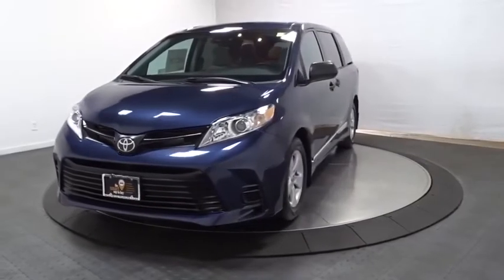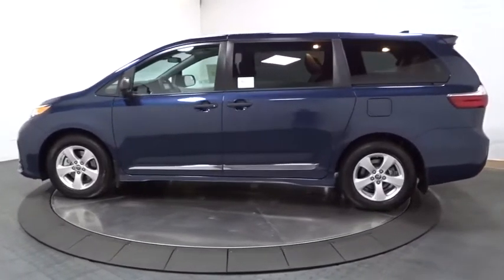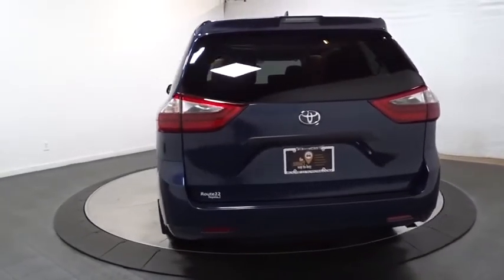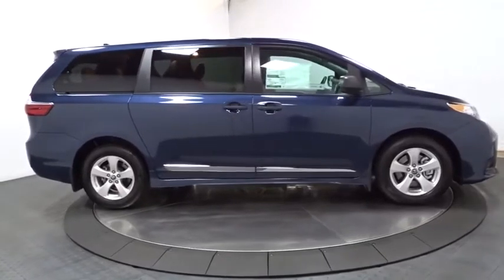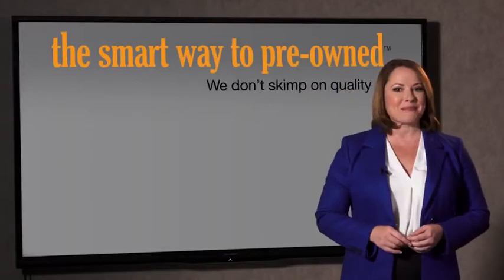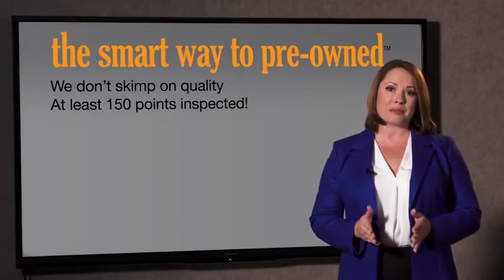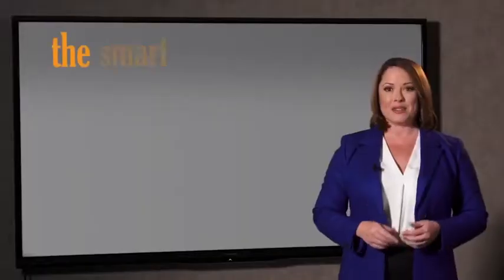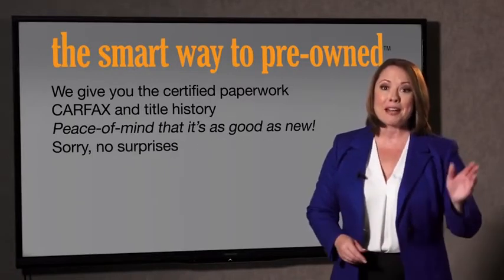2020 Toyota Sienna Hillside, Newark, Union, Elizabeth, Springfield, NJ 201363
2020 Toyota Sienna available in Hillside, New Jersey at Route 22 Toyota. Servicing the Newark, Union, Elizabeth, Springfield, NJ area.

The Smart Way To Buy! Are you tired of hidden fees and bogus rates ruining your search process? Now there's a way to avoid all of the nonsense. Introducing the smart way to buy from Route 22 Auto's. The advantages of the smart way to buy are endless. There is no pressure throughout your search. You can finally feel at ease when purchasing a car. Since there are no hidden fees, there are no surprises or gimmicks revealed when you finally make a decision. Route 22 Autos salespeople are direct and value your time, so there is no back and forth or confusion. They know it's necessary for you to feel comfortable during the buying process and want to be trusted. The smart way to buy is smart for a reason. The team at Route 22 Auto's does Internet research every day to discover the right price for you. They make sure to look at competitors' pricing and numbers from industry experts so you can feel confident that you're getting the best offer possible. The main factors that contribute to your final cost are market value, product availability, days' supply in the market and the product age, color and equipment. It's easy to feel secure with the smart way to buy. This Toyota includes: CHROME LOWER DOOR MOLDING (PPO) MUDGUARDS (MF) (PPO) 50 STATE EMISSIONS ALL WEATHER FLOOR LINER PACKAGE Floor Mats *Note - For third party subscriptions or services, please contact the dealer for more information.* You could keep looking, but why? You've found the perfect vehicle right here. This is the one. Just what you've been looking for. Beautiful color combination with Parisian Night Pearl exterior over ASH interior making this the one to own!
Radio w/Seek-Scan, Clock, Speed Compensated Volume Control, Steering Wheel Controls and Radio Data System,Window Grid And Roof Mount Diversity Antenna,Radio: Entune 3.0 Audio w/App Suite -inc: 6 speakers, 7-inch touchscreen, AM/FM, Scout GPS Link compatibility, Siri Eyes Free, auxiliary port, USB 2.0 port w/iPod connectivity and control, hands-free phone capability and advanced voice recognition and music streaming via Bluetooth,2 LCD Monitors In The Front,Body-Colored Front Bumper,Steel Spare Wheel,Clearcoat Paint,Fully Galvanized Steel Panels,Lip Spoiler,Black Door Handles,Fully Automatic Projector Beam Halogen Auto High-Beam Daytime Running Lights Preference Setting Headlamps w/Delay-Off,Sliding Rear Doors,Tailgate/Rear Door Lock Included w/Power Door Locks,Black Power Side Mirrors w/Convex Spotter and Manual Folding,Liftgate Rear Cargo Access,Black Grille,Front Windshield -inc: Sun Visor Strip,Fixed Rear Window w/Fixed Interval Wiper and Defroster,Variable Intermittent Wipers w/Heated Wiper Park,Black Side Windows Trim,Tires: P235/60R17 AS,Wheels: 17 5-Spoke Alloy,Compact Spare Tire Stored Underbody w/Crankdown,Wheels w/Silver Accents,Deep Tinted Glass,Body-Colored Rear Bumper,Analog Display,Delayed Accessory Power,Driver And Passenger Visor Vanity Mirrors w/Driver And Passenger Illumination,Mini Overhead Console w/Storage, Conversation Mirror and 3 12V DC Power Outlets,Remote Keyless Entry w/Illuminated Entry, Illuminated Ignition Switch and Panic Button,Interior Trim -inc: Colored Instrument Panel Insert, Colored Door Panel Insert and Metal-Look Interior Accents,3 12V DC Power Outlets,Fixed 60-40 Split-Bench 3rd Row Seat Front, Manual Recline, Manual Fold Into Floor, 3 Manual and Adjustable Head Restraints,Manual Adjustable Front Head Restraints and Manual Adjustable Rear Head Restraints,Front And Rear Map Lights,Fade-To-Off Interior Lighting,Dual Zone Front Automatic Air Conditioning,Cargo Space Lights,HVAC -inc: Underseat Ducts and Headliner/Pillar Ducts,Full Cloth Headliner,Driver Seat,Valet Function,Manual Tilt/Telescoping Steering Column,Power Door Locks w/Autolock Feature,Locking Glove Box,Day-Night Rearview Mirror,Instrument Panel Covered Bin, Covered Dashboard Storage, Interior Concealed Storage, Driver / Passenger And Rear Door Bins,Remote Releases -Inc: Mechanical Fuel,Fabric Seat Material,Front Cupholder,Front Bucket Seats -inc: 6-way manual driver and 4-way manual passenger seats,Removable Bucket Folding Captain Front Facing Manual Reclining Fold-Up Cushion Rear Seat w/Manual Fore/Aft,Passenger Seat,Air Filtration,Urethane Gear Shifter Material,Seats w/Cloth Back Material,Vinyl Door Trim Insert,Power 1st Row Windows w/Front And Rear 1-Touch Up/Down,Cruise Control w/Steering Wheel Controls,Driver And Front Passenger Armrests and Rear Seat Mounted Armrest,Carpet Floor Trim,Distance Pacing,Rear HVAC w/Se